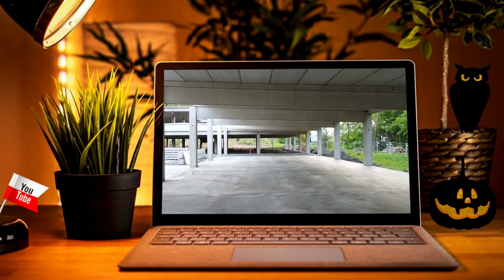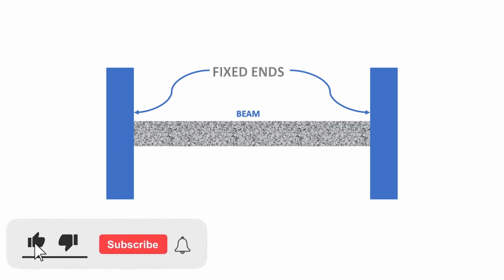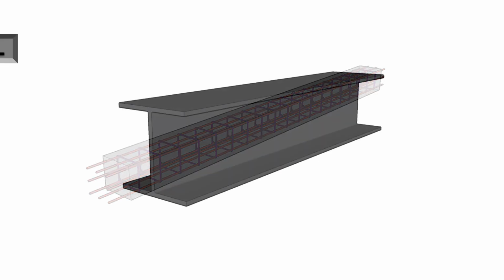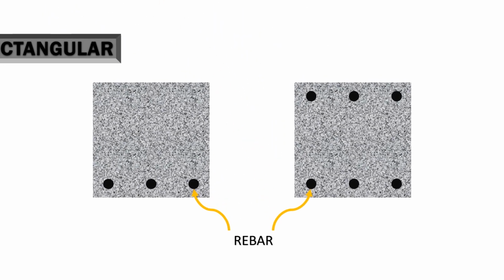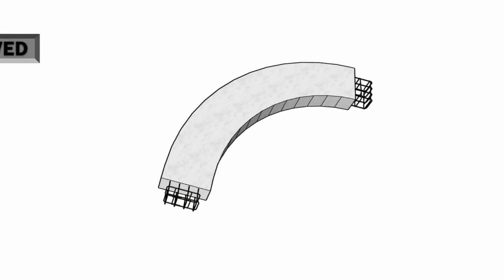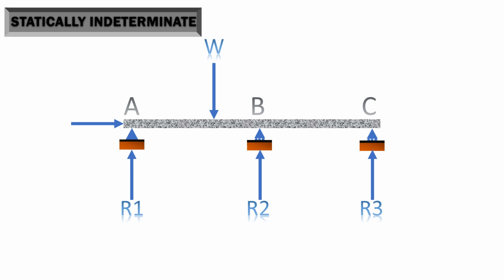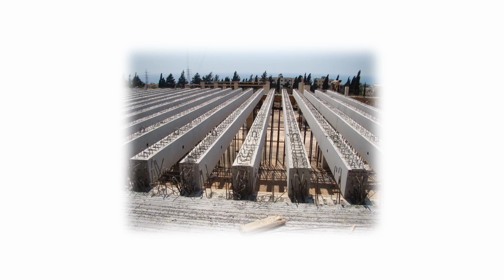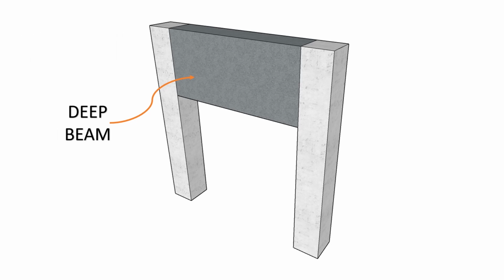Different Types of Beams Used in Construction | Use and Benefits | A Comprehensive Guide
Beams are one of the most important structural elements in construction. They are responsible for carrying the load of the building and transferring it to the foundation. There are many different types of beams, each with its own advantages and disadvantages. In this video, we will discuss the different types of beams used in construction and their applications. We will also provide some tips on how to choose the right type of beam for your project.